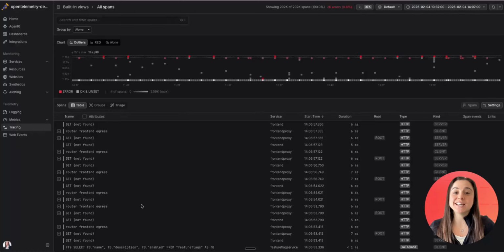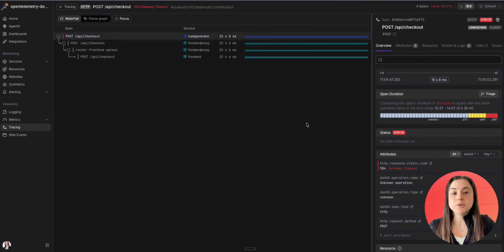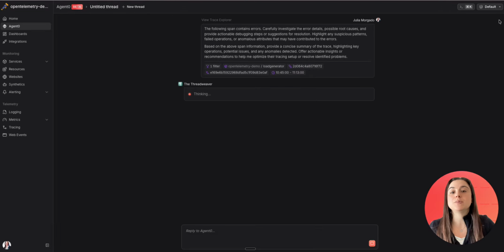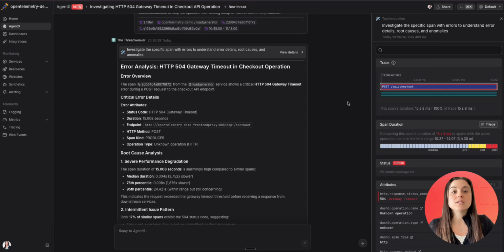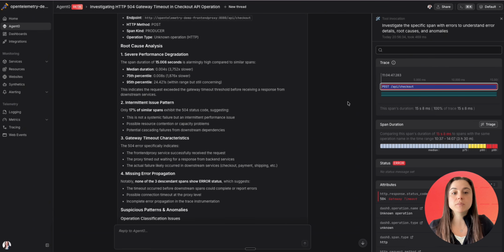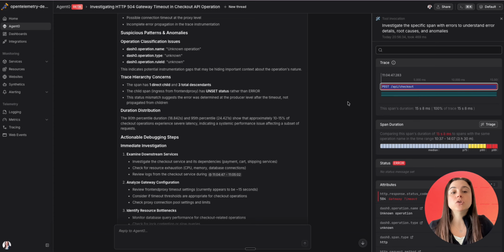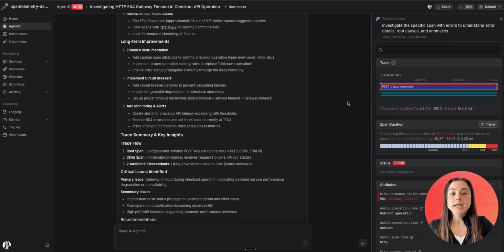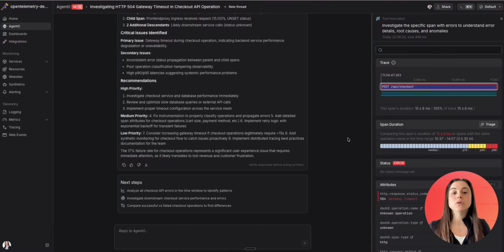Analyze Distributed Traces with AI: Turn Complex Spans into a Clear Narrative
Distributed traces can quickly become overwhelming, especially when performance issues affect only a subset of requests. Agent0 helps extract meaning from individual traces by reasoning across the broader dataset.

After selecting a failing span, Agent0 analyzes duration anomalies, timeout behavior, and error propagation across services. It correlates a single trace with similar traces in the same time window, identifying whether failures are isolated or systemic.

The analysis surfaces likely root causes, highlights instrumentation gaps, and explains how downstream dependencies contribute to observed errors. It also proposes concrete debugging steps and follow-up analyses that scale from one trace to many.

Rather than manually expanding waterfalls and guessing at causes, Agent0 compresses complex trace data into a clear, actionable narrative.